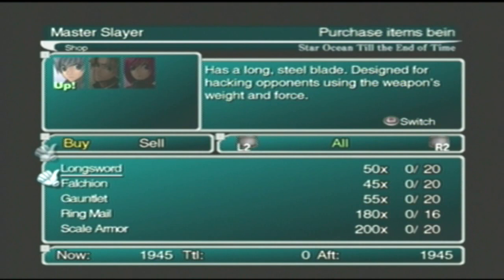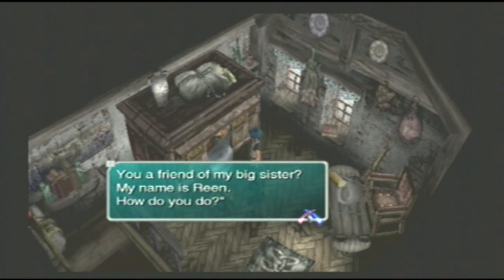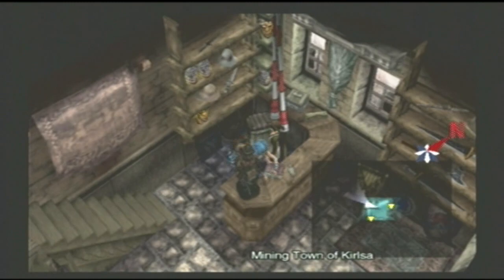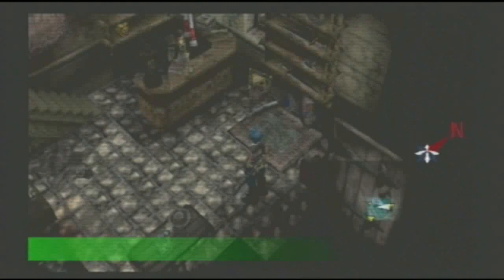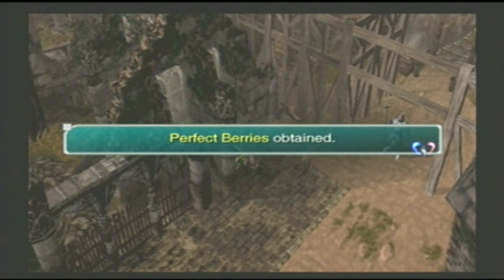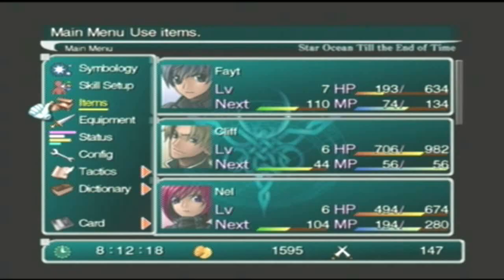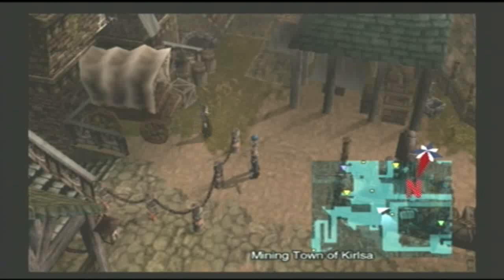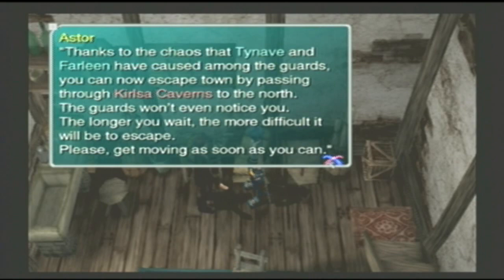Let's Play Star Ocean Till the End of Time #33 Ooo upgrades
We won't be able to leave Kirlsa yet so we have time to look around. Be sure to go get your first real weapon upgrades.